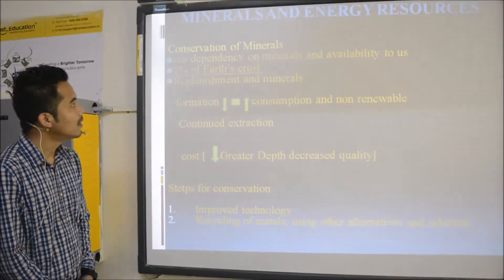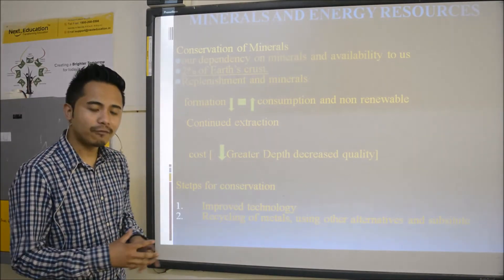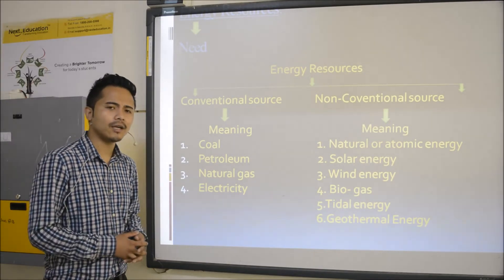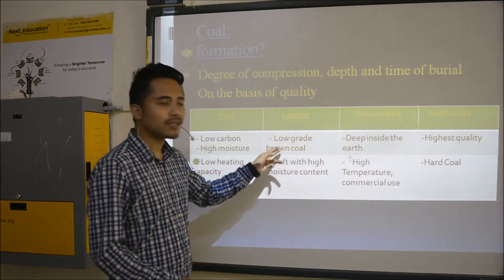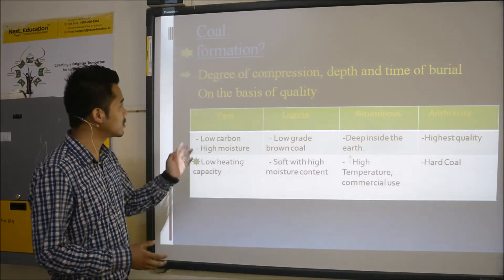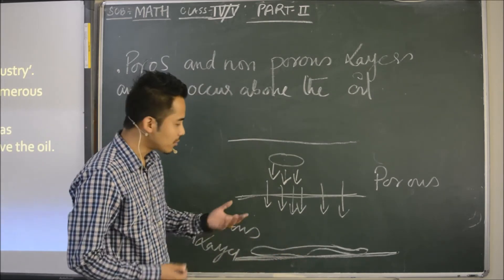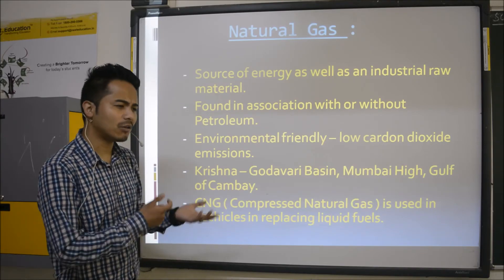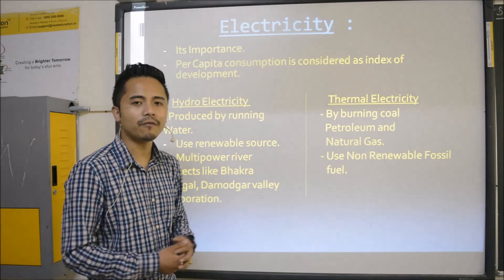Class 10 Geography Mineral and Energy Resource Part 2